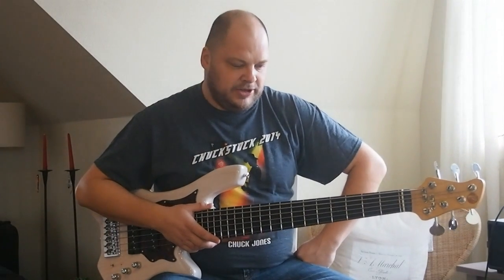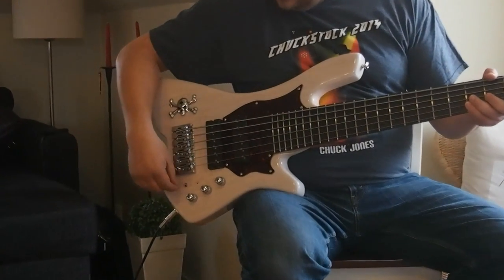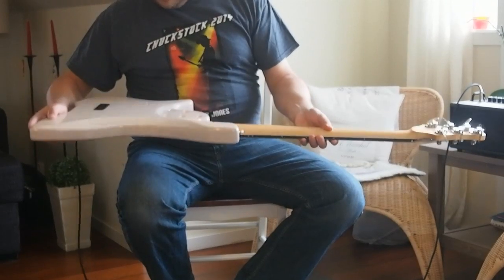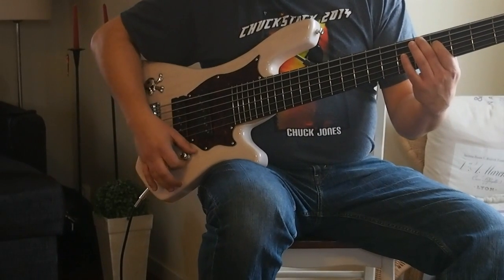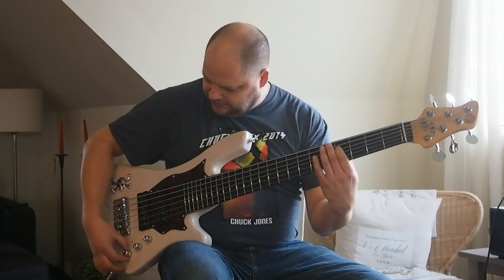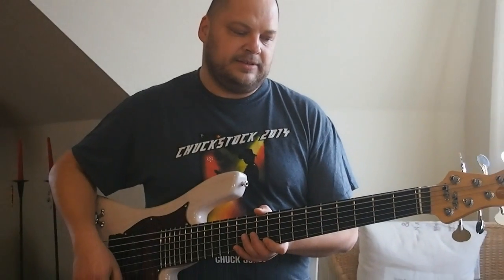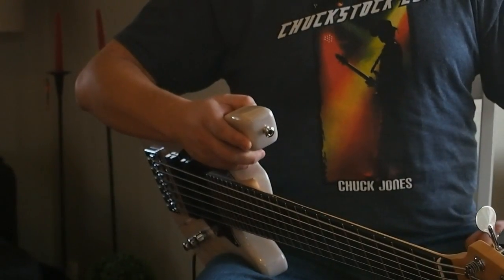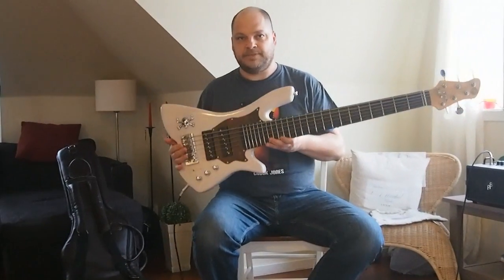Introducing the Tom Clement Angel bass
The new Angel model by Tom Clement Basses is a new member of the Tom Clement Classic Family. It inherits it's lines from other of Tom's basses, as well as the Thunderbird. The bass is available with 4, 5 and 6 strings. This bass features Nordstrand Fatstack pickups, Hipshot hardware, a one-piece maple neck with ebony fingerboard, and a one-piece swamp ash body. The bass is finished by Pat Wilkins in a beautiful transparent white. A great instrument from Tom Clement Basses!